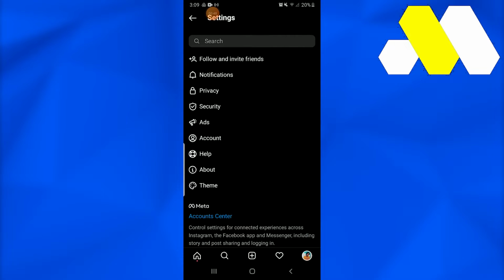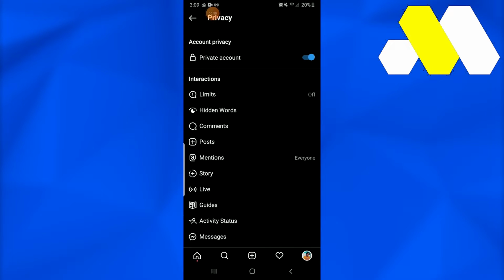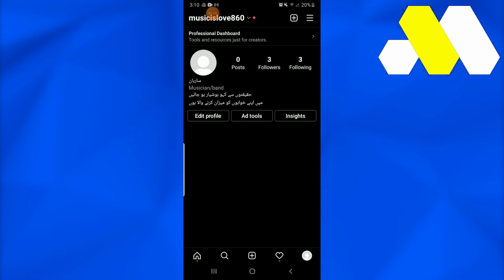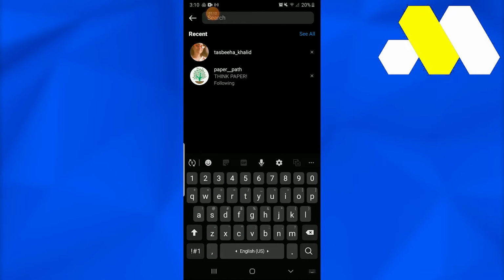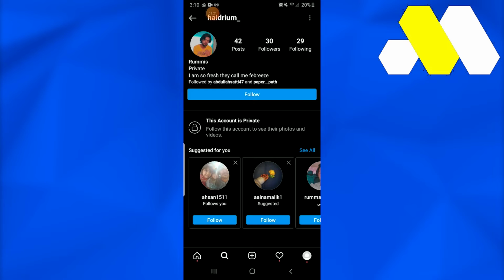How To Hide Following List On Instagram | Easy Tutorial (2022)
In this video, we Will show you how to hide Instagram following list With this very easy tutorial. So watch the video all the Way through to Learn How To Hide Following List On Instagram!